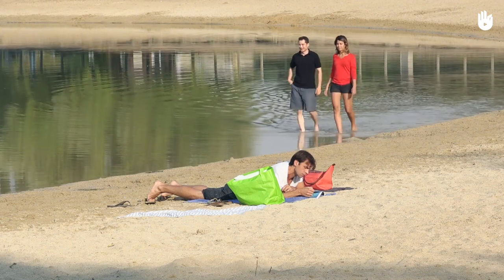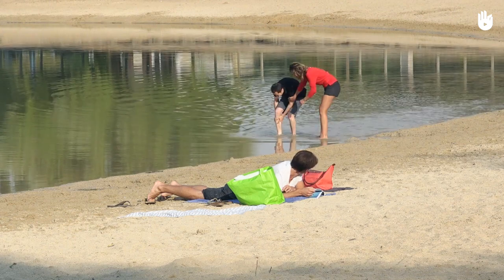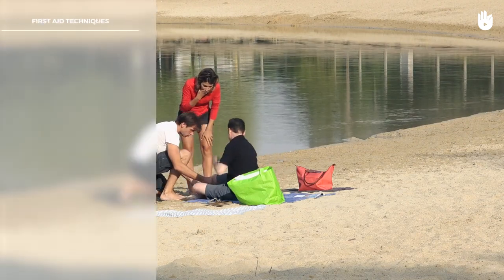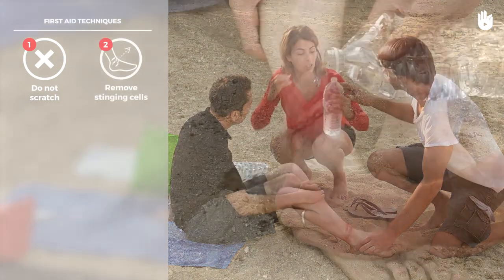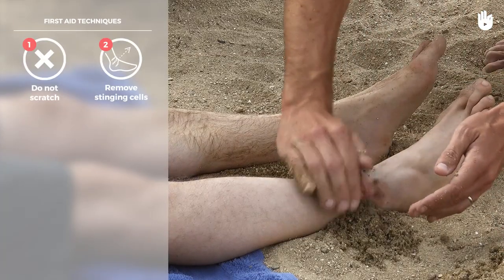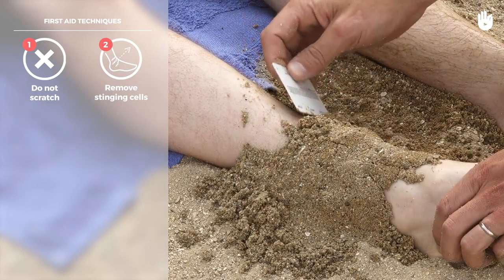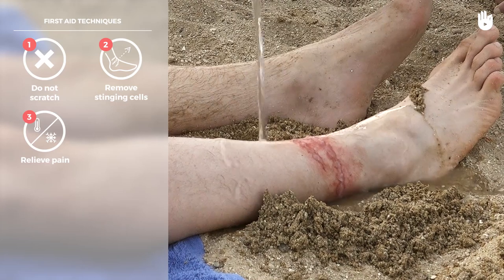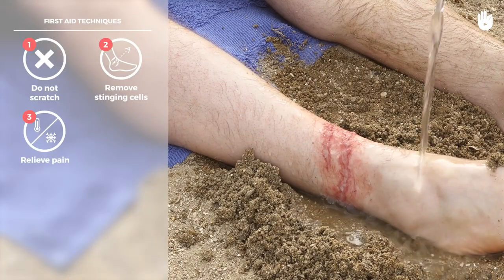Jellyfish sting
Video in collaboration with Sikana.